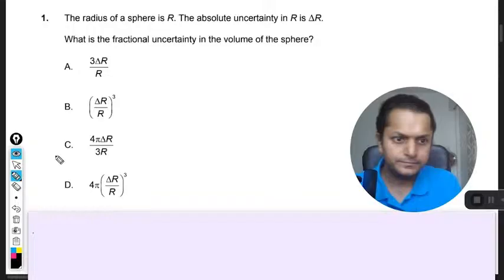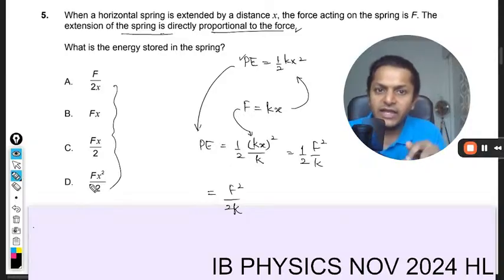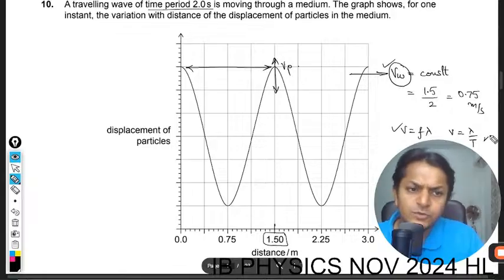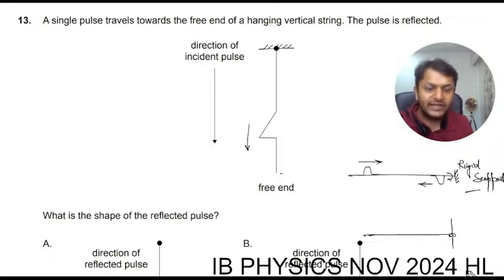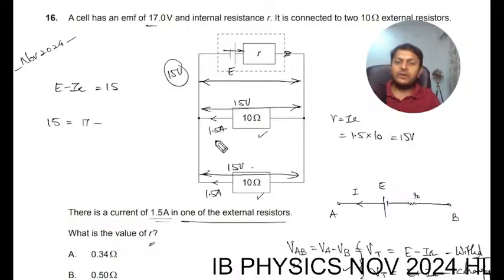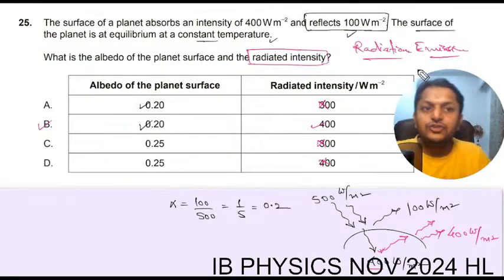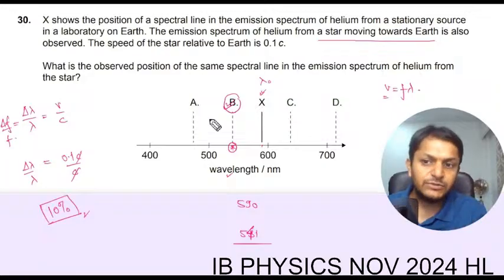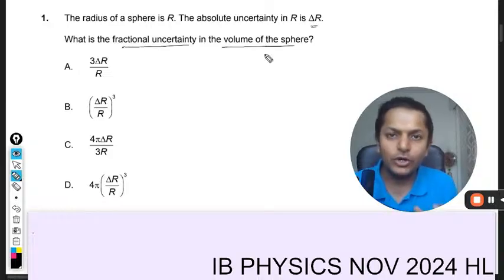IB Physics Nov 2024 Paper 1 HL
Valid forever.!